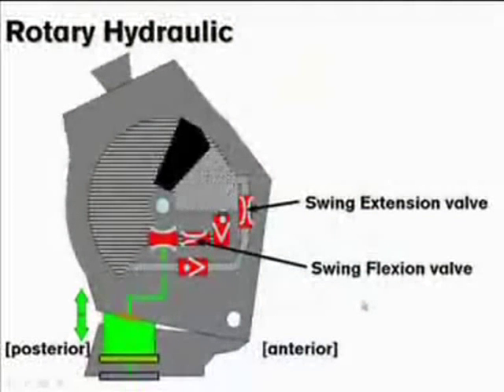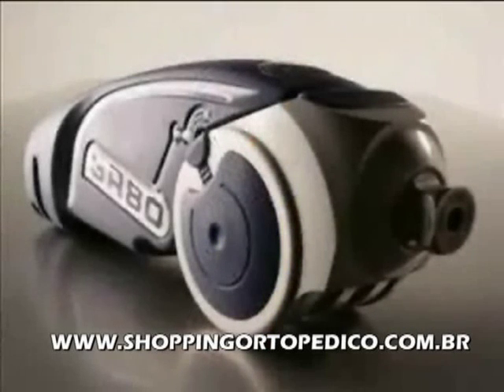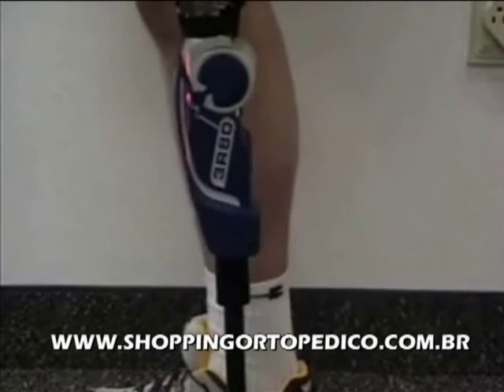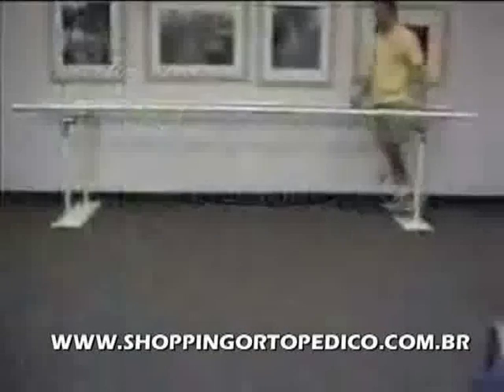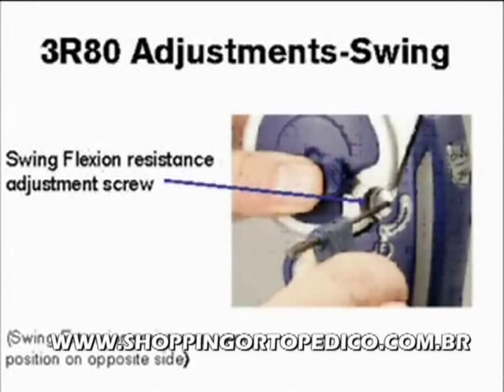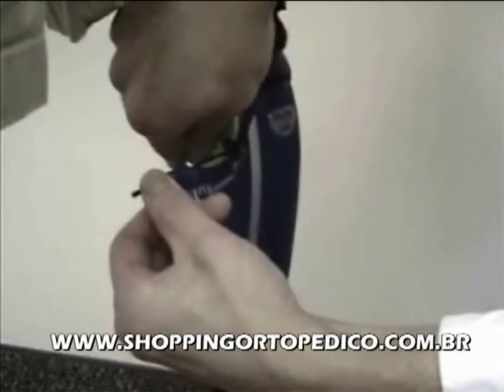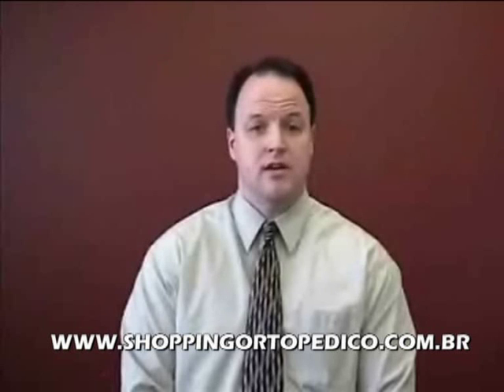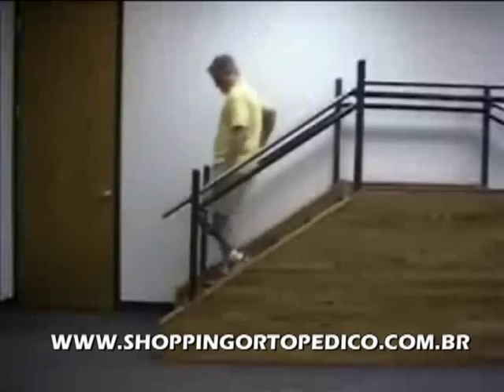JOELHO HIDRÁULICO 3R80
Aperfeiçoamentos marcantes no sistema hidráulico de rotação oferecem maior conforto e segurança a uma maior gama de usuários. Um melhor manuseio acrescenta ainda mais funcionalidade a um joelho que você confia já há uma década.